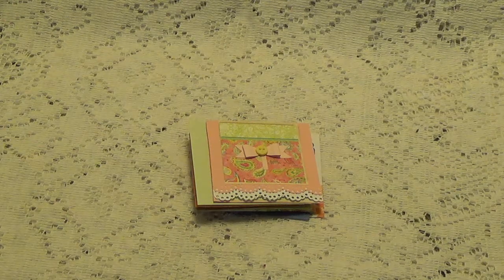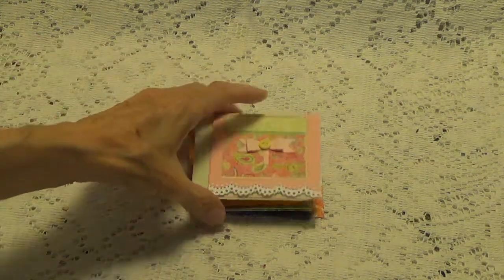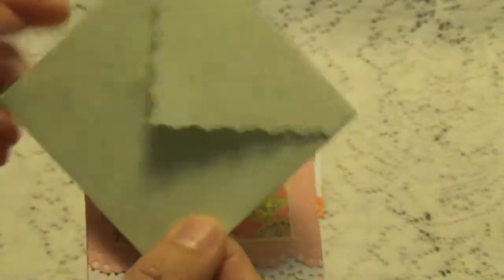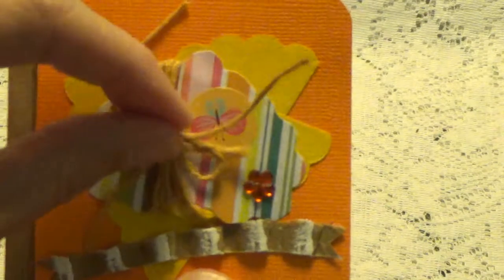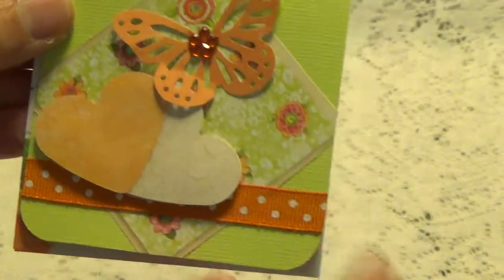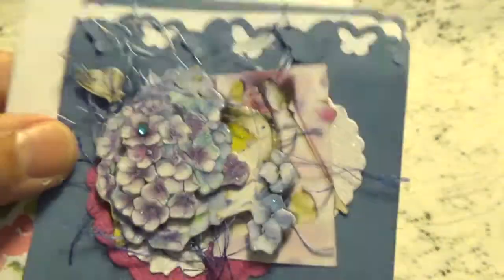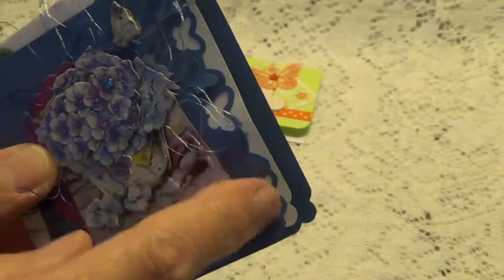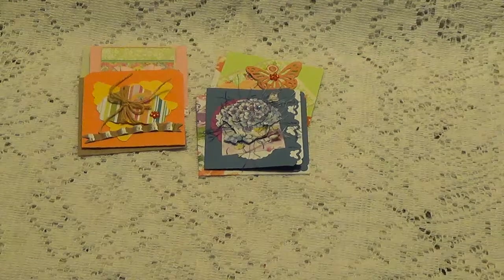Entry #20 from Sharon (Simply Sharon Crafts